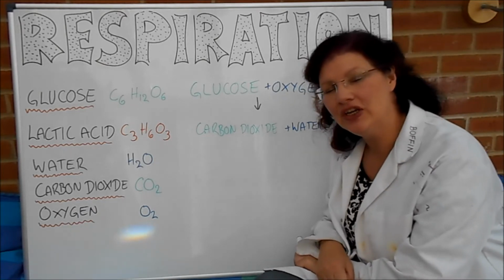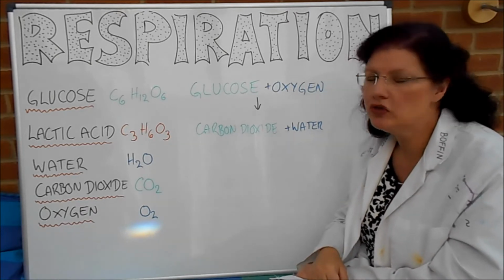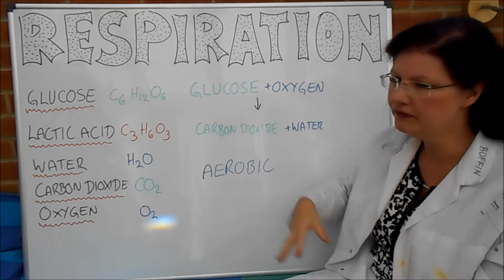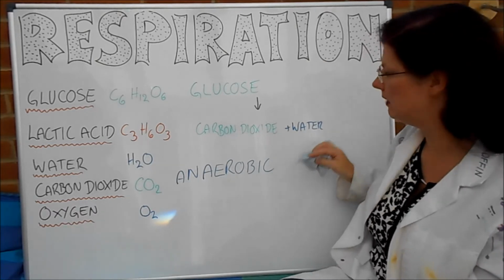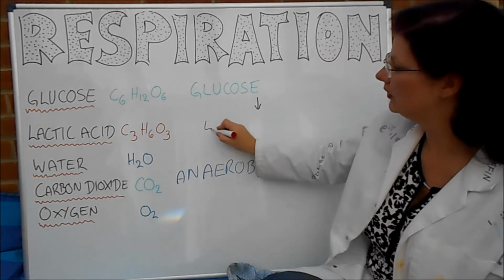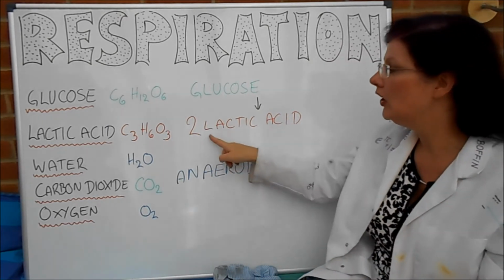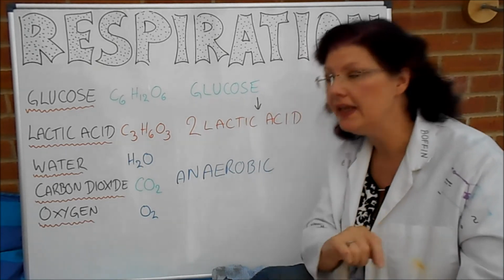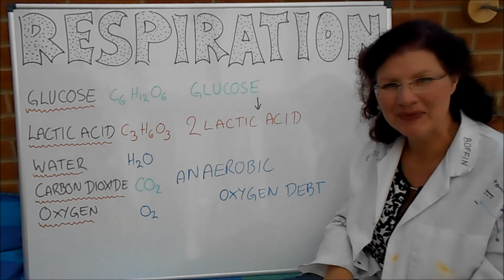Respiration 3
Aerobic and Anaerobic respiration, plus oxygen debt, lactic acid and all that stuff